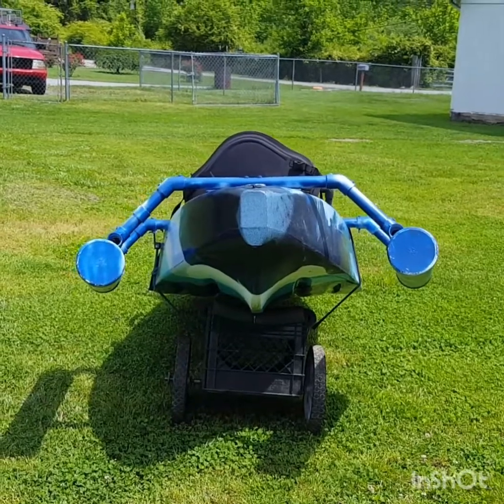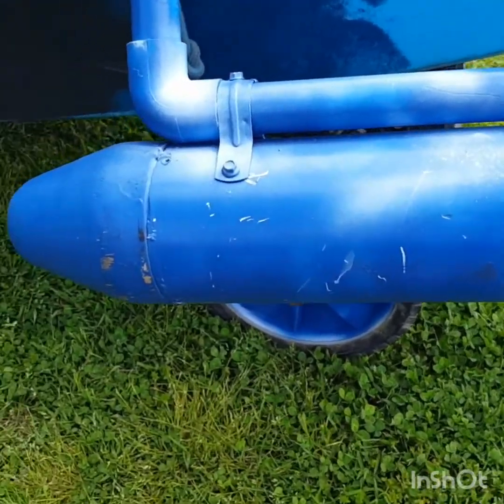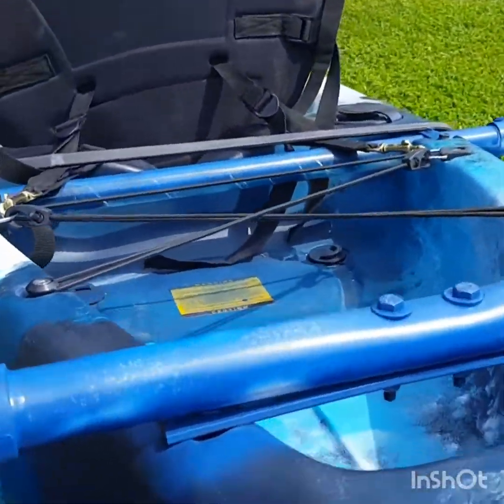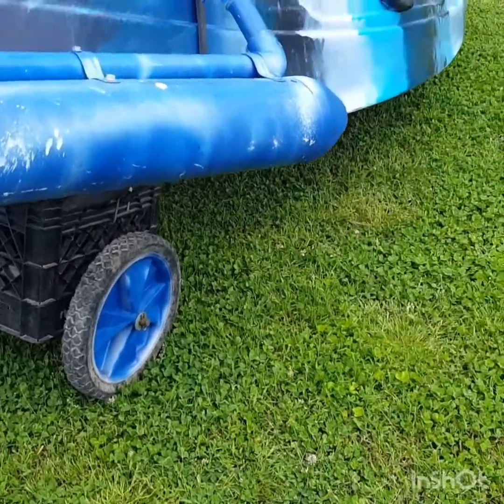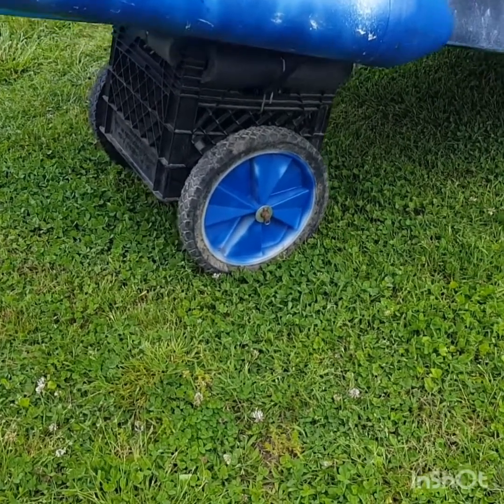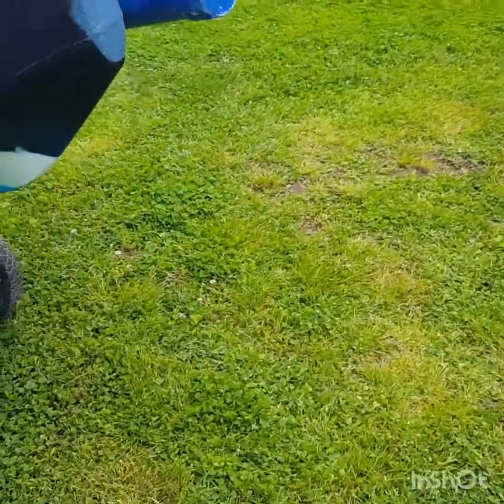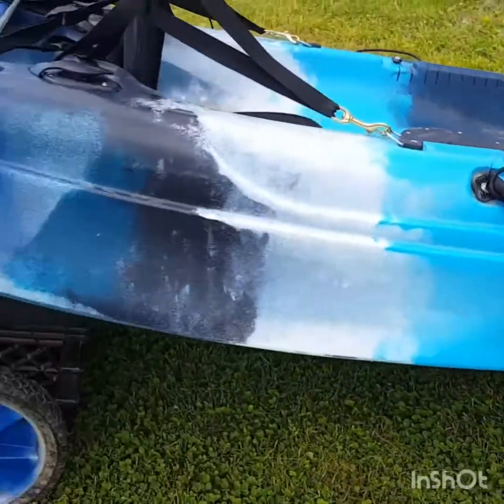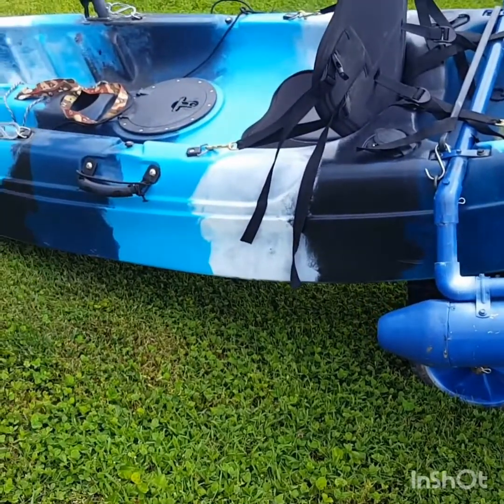Kayak mods!! DIY Outriggers and Crate Dolly!!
DIY outriggers!! Vibe Skip Jack 90 mods!! PVC bouys!! Kayaking 101.